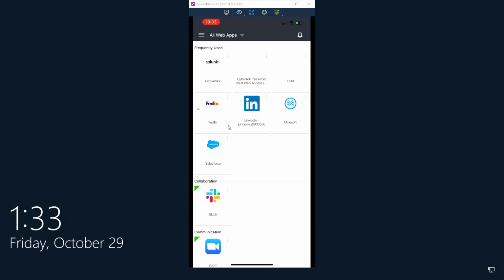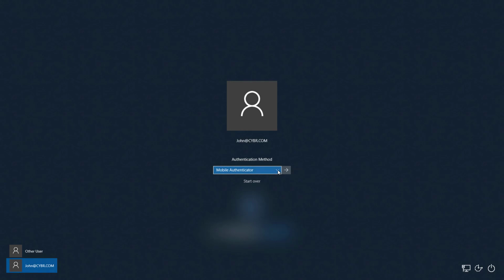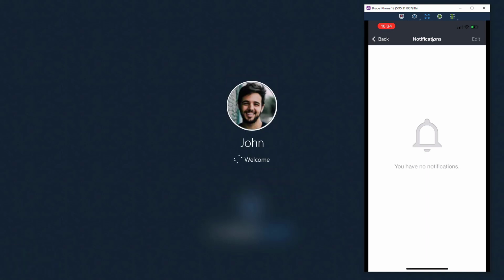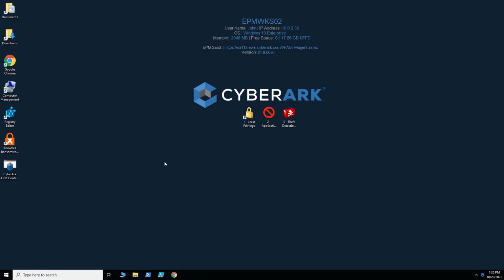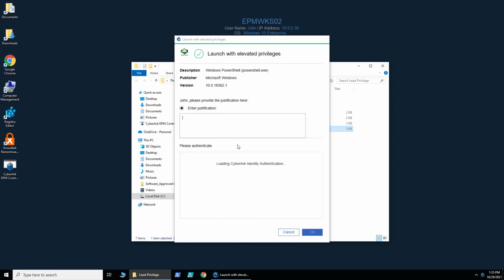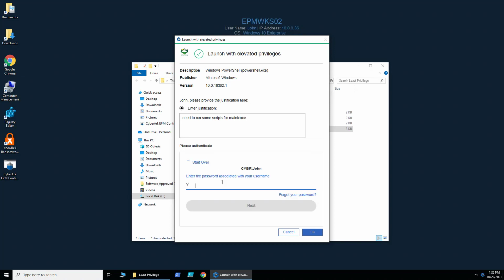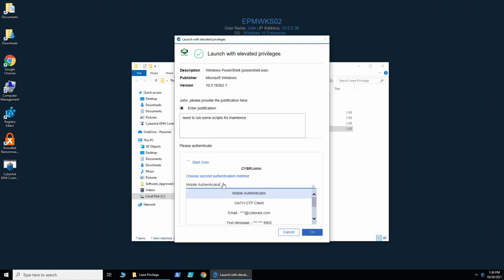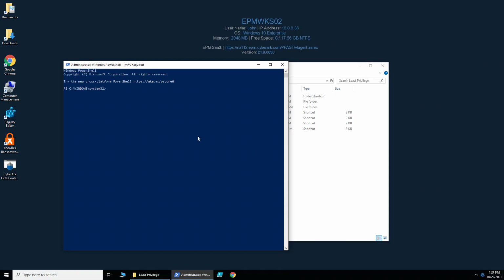Workforce Identity - Secure Desktop, Step Up authentication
In this demo, we will see how you can leverage CyberArk idenitity to provide a secure desktop login experience, along with adding MFA Step-Up authentication for launching specific applications within your environment.